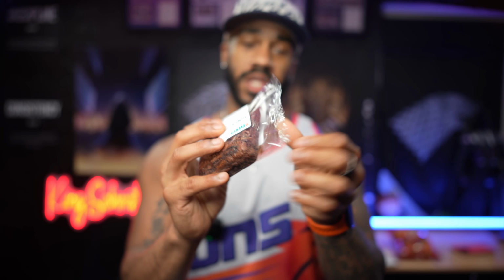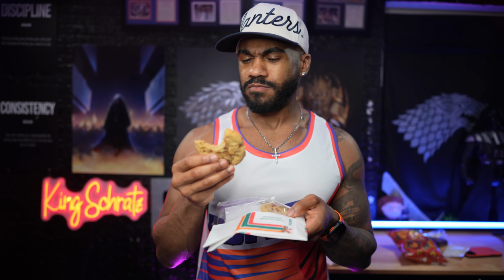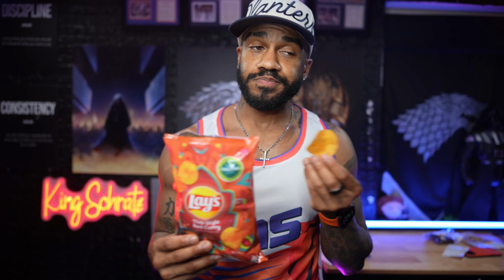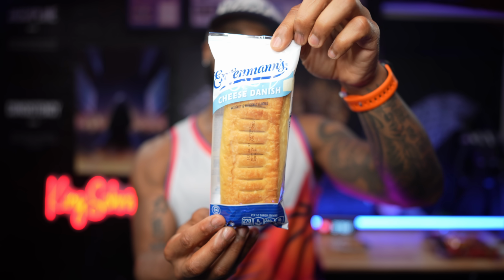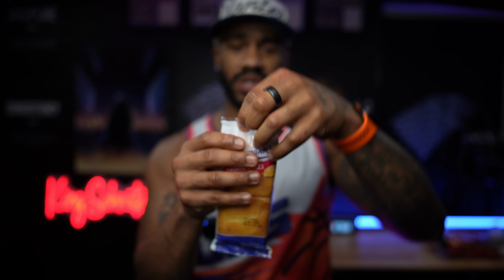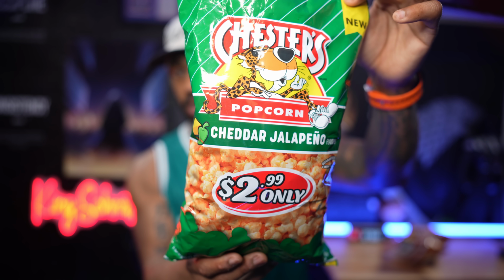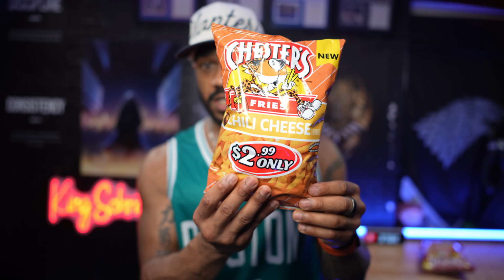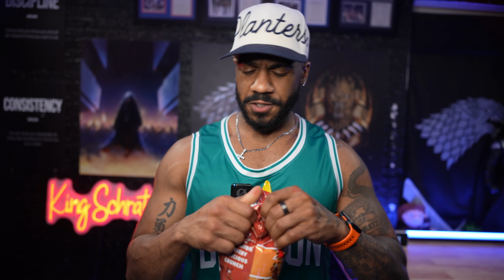A Weeks Worth Of Random Snack Reviews Ep 2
Welcome To The Second Channel!

- Amazon prime users get a free subscription on Twitch every month.